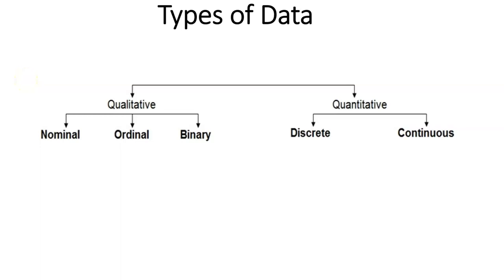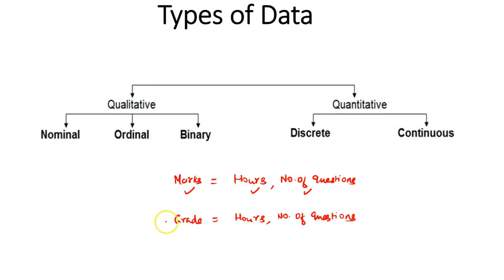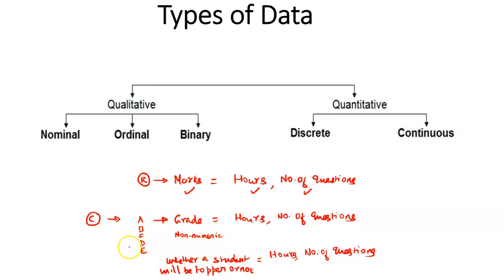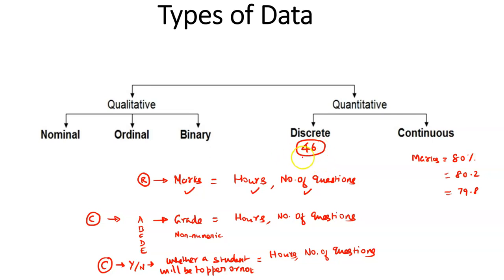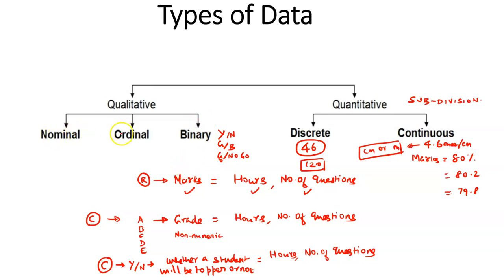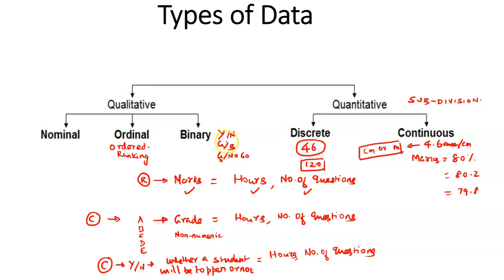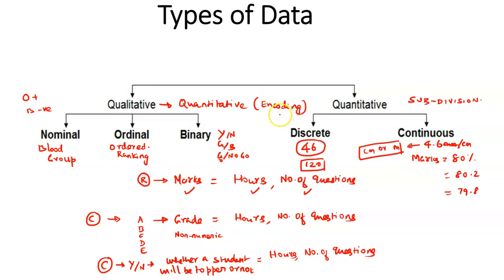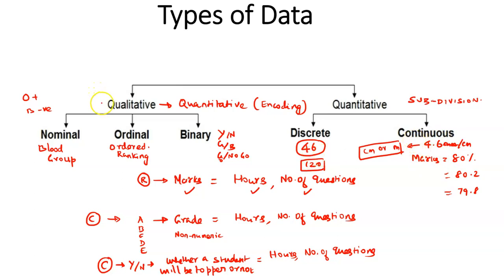ML Basics Series: (5) Types of data || Qualitative Data || Quantitative Data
ML Basics Series: Types of data || Qualitative Data || Quantitative Data

Hello everyone!

This video is part of machine learning basics series and discusses the different types of data used in a machine learning project.

Video covers:
* Data types
* Examples
* Qualitative data
* Nominal data
* Ordinal data
* Binary data
* Quantitative data
* Discrete data
* Continuous data

The complete Machine Learning Basics Series is given below for easy reference.